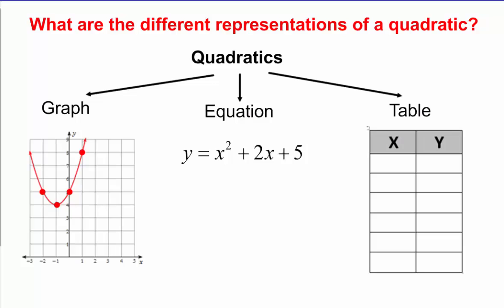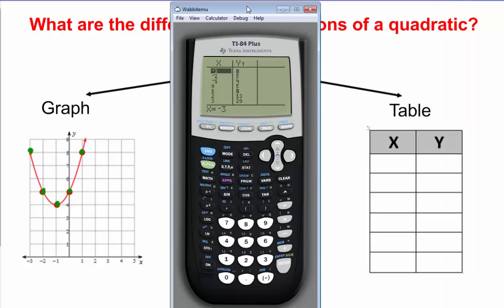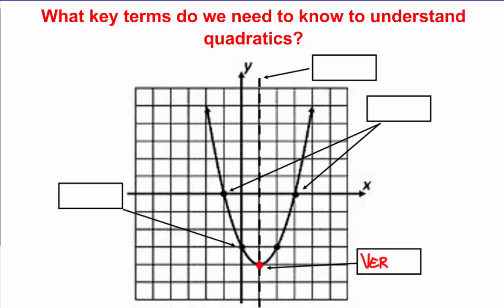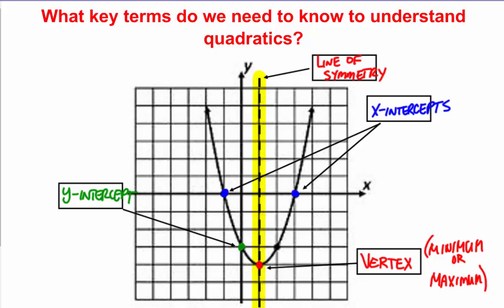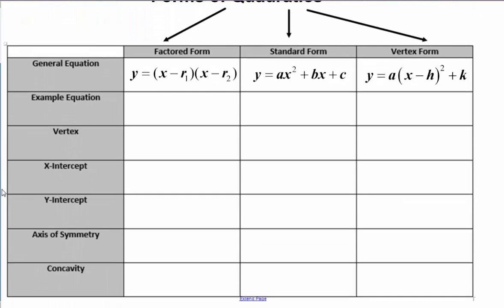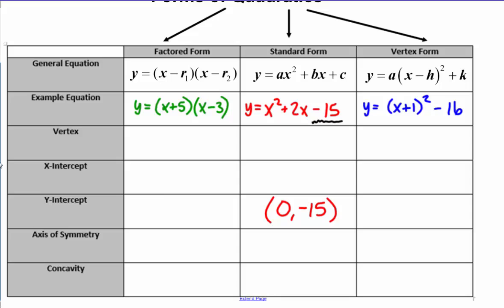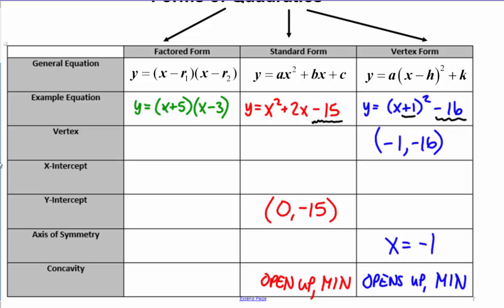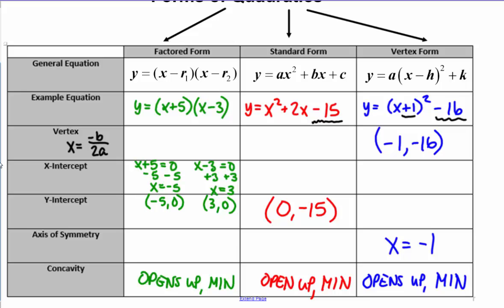10AB - Quadratics and Key Features